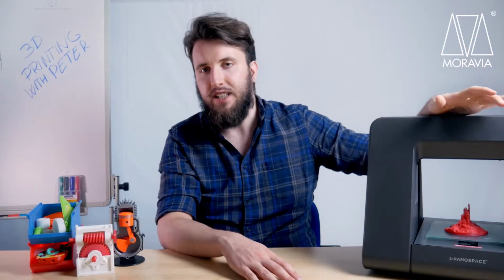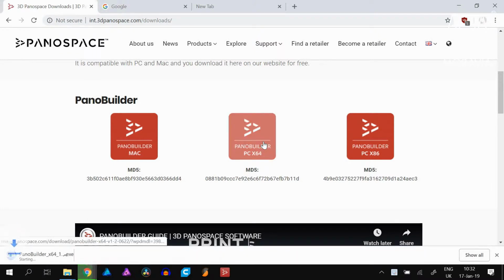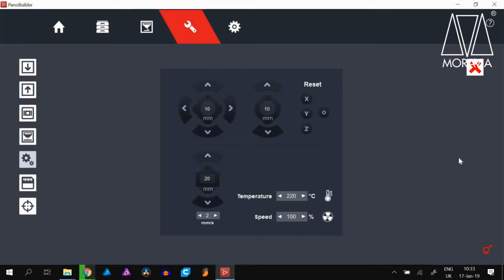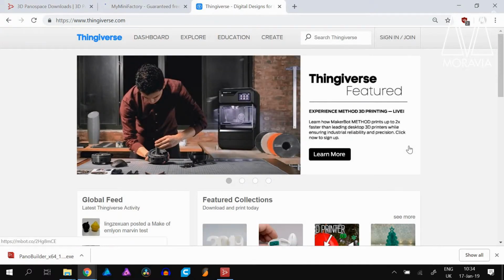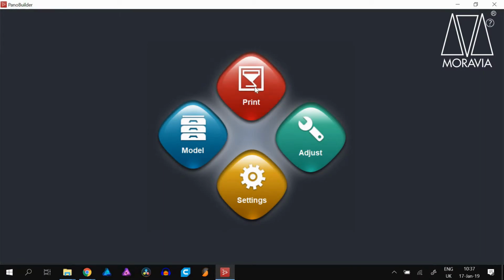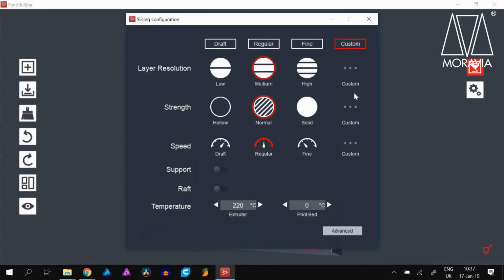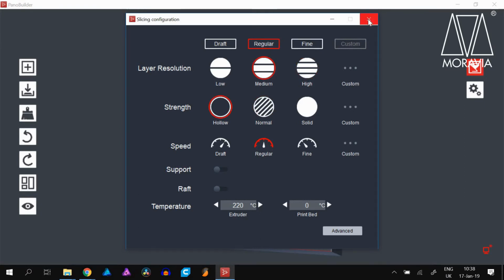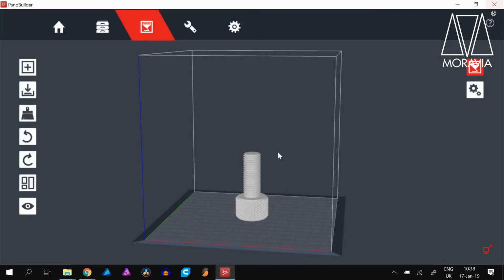Introduction IV. - First print and introduction into slicing & model sharing communities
Welcome to the 4th video of our "Introduction into 3D Printing" video series.

In this 6 part series, we'll quickly go through some of the absolute basics of 3D printing, 3d modeling and our operating our Panospace One 3D printers.

Afterwards we'll start with few projects where we'll showcase some of the applications of 3D printing, methods, tips, etc.

We hope you like our videos!

Hello everyone! Just a quick note about me.

My name is Peter and I'm a 3D printing specialist in our company. After long brainstorming process, I was given a possibility to launch our own YouTube channel aimed to showcase, explore & educate about 3D printing, 3D modeling and it's possibilities.

I'm not a presenter, producer or an editor, I'm just a guy with a couple of 3D printers, a camera and some ideas. I hope you'll join me on this journey to improve this channel and help me build a little community around our hobby.